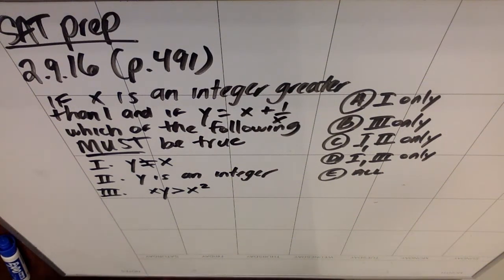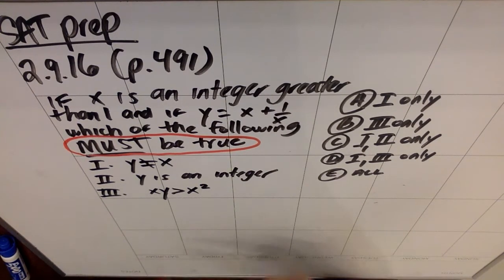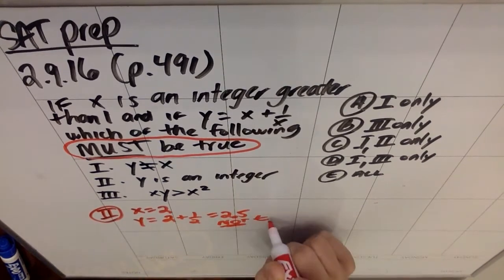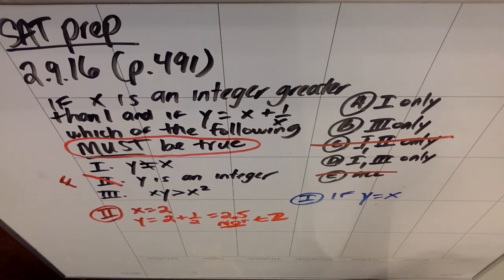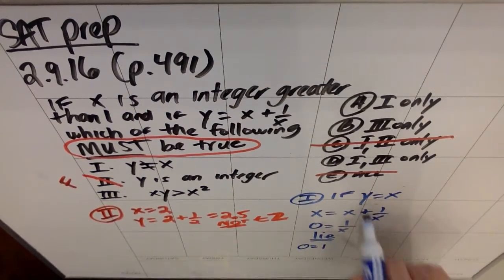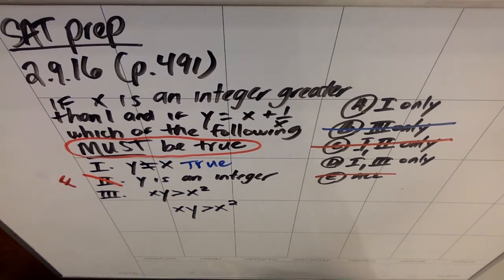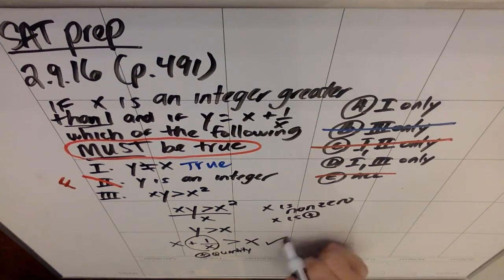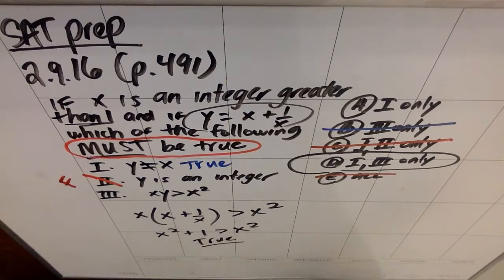SAT Prep: Test 2, Section 9, Question 16